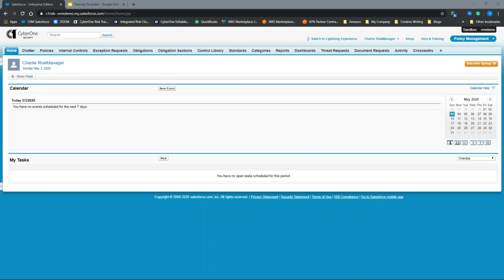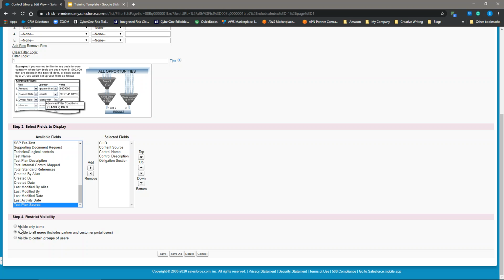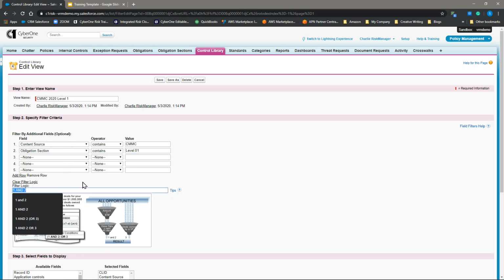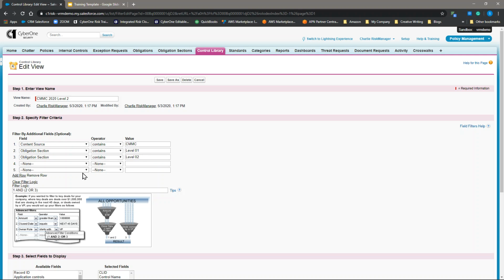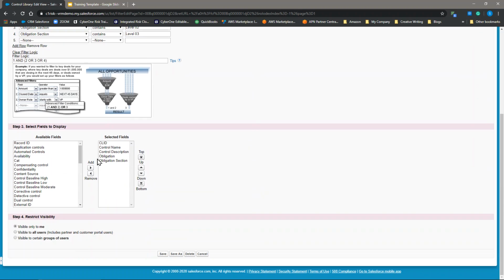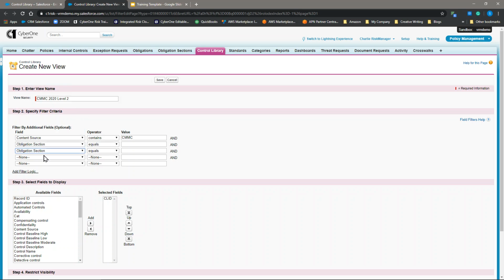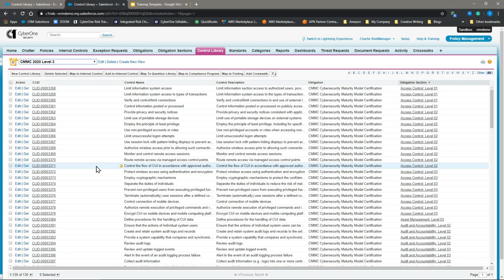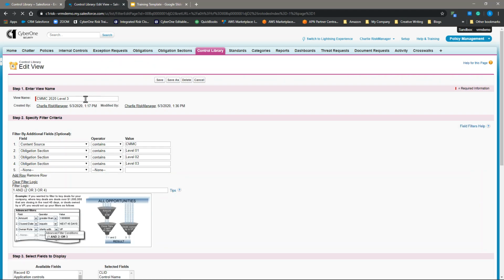1 6 Create, Edit, View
PLEASE WATCH IN FULL 1080 HD AND FULL SCREEN OR THEATRE MODE FOR BEST VIEWING.
This training shows you how to customize CyberOne Tabs by creating your own views to filter and monitor data in different modules.

Headphones friendly video (sounds best with your cans!)